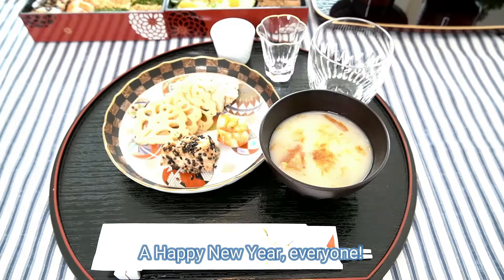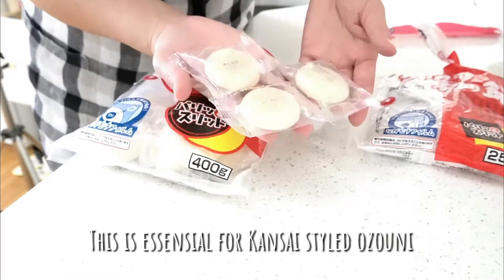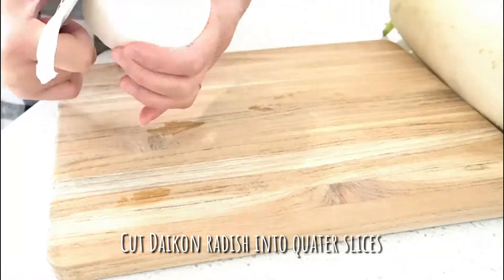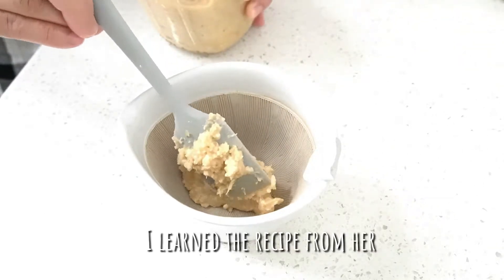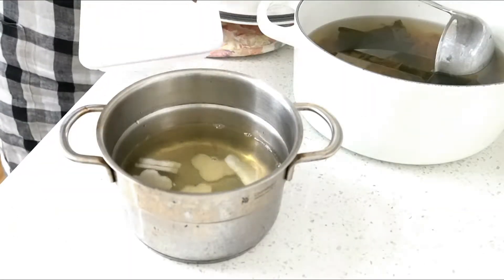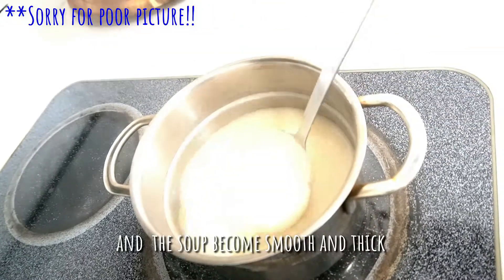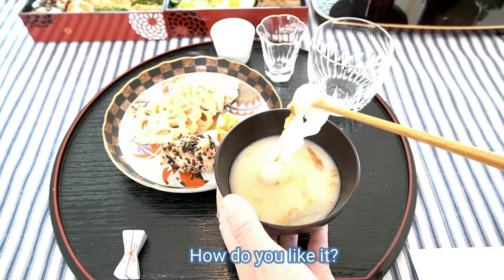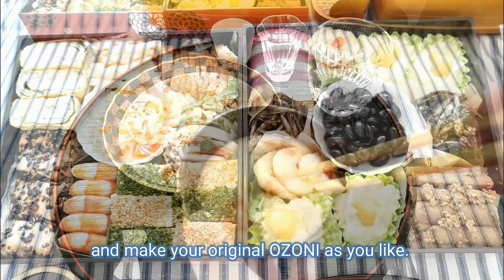【OZONI Recipe 2021】 How to make Japanese New YEAR Rice Cake Soup/Mochi recipe/Creamy White Miso Base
A Happy New Year, everyone!
My first clip in 2021 is OZONI, Japanese New Year Mochi Soup.
There are numerous variety of OZONI in Japan depends on the region and households. roughly speaking there are 2 kinds, the Kanto style and Kansai style. Kanto means the region east of the main island of Japan, that includes Tokyo. Kansai is the one west of Japan and includes Osaka and Kyoto.
My home home is in Osaka and I was born and raised in there, so I am going to introduce Kansai style white sweet miso based OZONI which is my familiar taste from my childhood.
White sweet miso is literally very light and white, it tastes more delicate and creamy.
Some of you may think it’s NOT an Ozoni what you recognized, but I hope you are interested in!

A Happy new year and wishing you all the best and good health in 2021!!

Ingredients
(2 people)
Mochi, a rice cake 2 or 4 (depends on your appetite!)
White miso paste 2-4 tbsp (Depends on kind of miso)
Dashi stock 400ml or 1 3/5 us.cups
Daikon radish 2.5cm or 1in. thickness
Bonito flakes
感謝您粉我的instagram把! ↓（寫下來英文,中文和日文喔~）